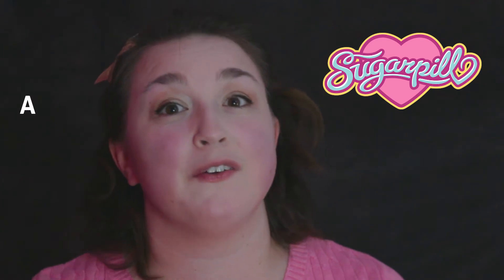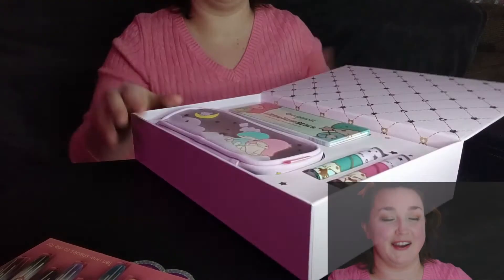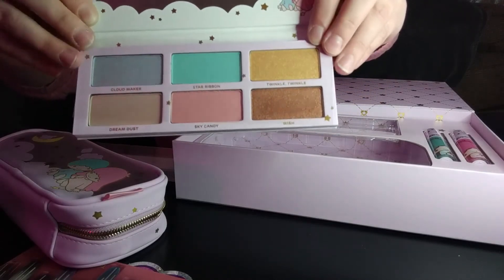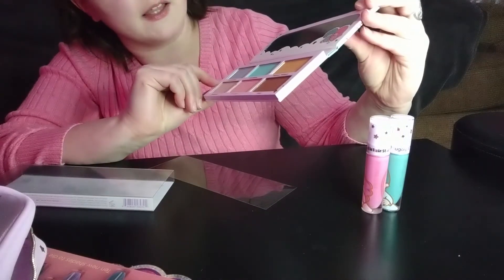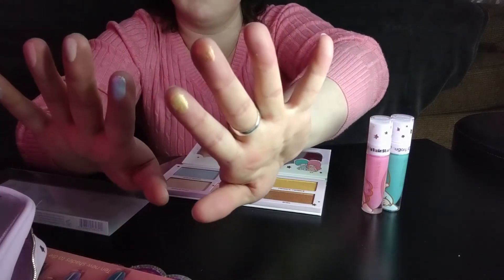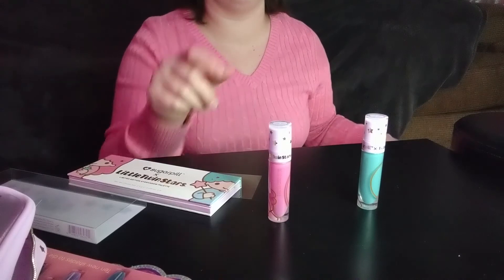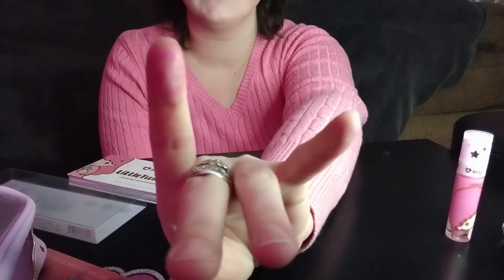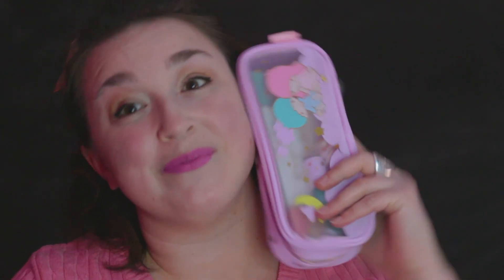Sugarpill's Little Twin Star Makeup Collection: Unboxing | Kromatone Cosplay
Kromatone got some makeup in the mail, and now it's time to UNBOX IT!

Watch as Kromatone unboxes an amazing Sugarpill Little Twin Stars Makeup Collection vvvvvv

Intro/Outro music provided with permission by Ninevibes & Jetpack Bandits!